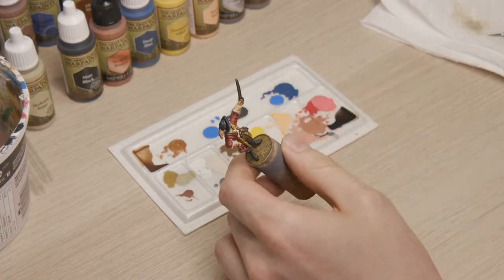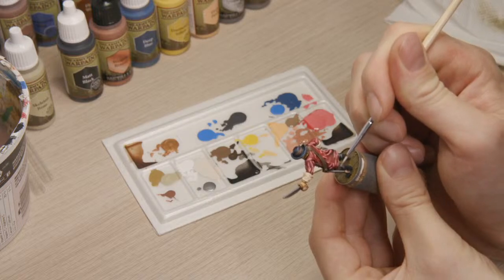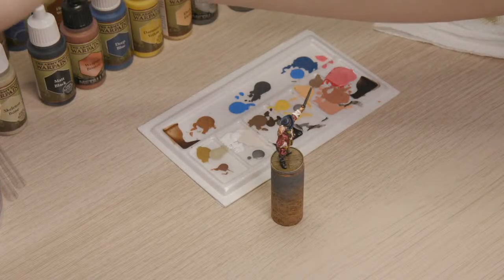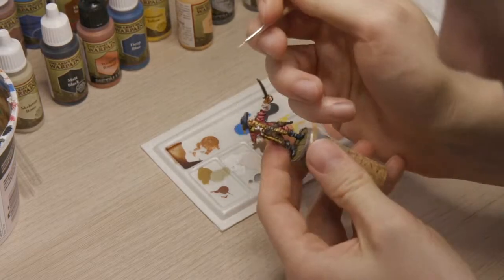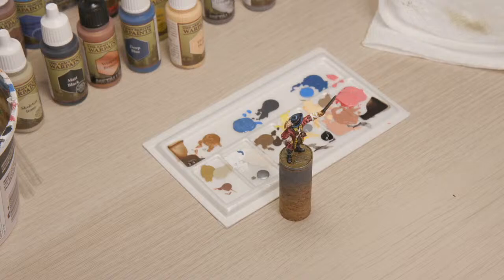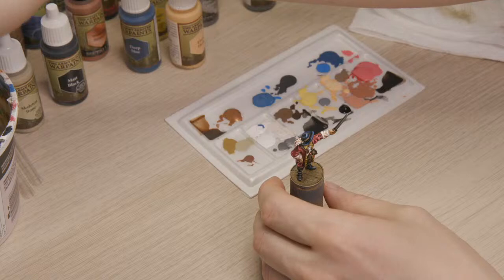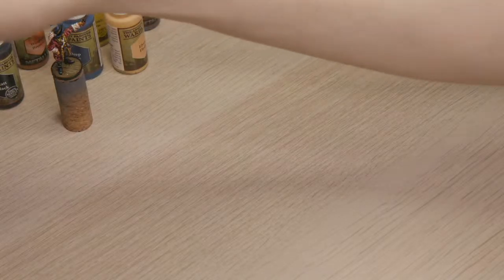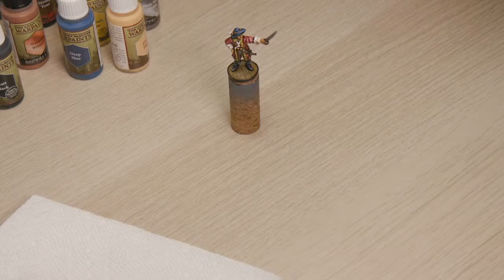Painting a Blood and Plunder Reformado Commander Pt.2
Today I'm painting a Reformado Commander from the Blood and Plunder miniature wargame. We covered basecoating and a basic wash last time.  This time we are doing the highlights and final details.